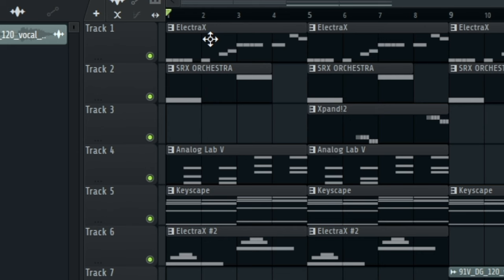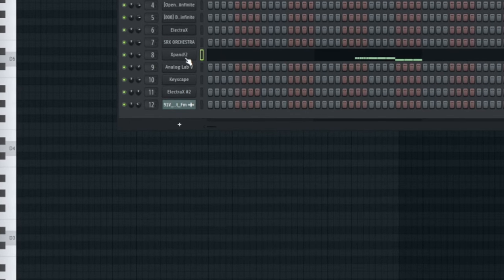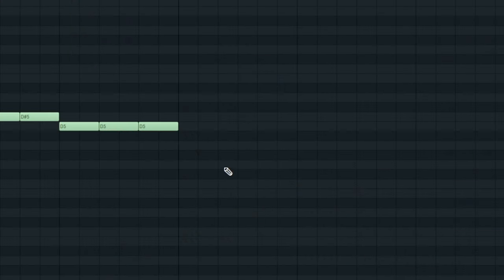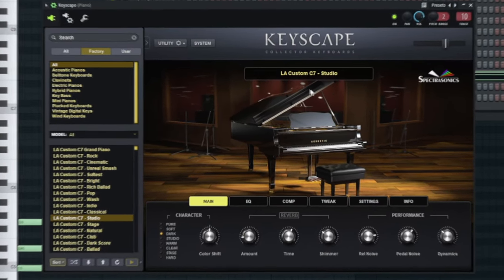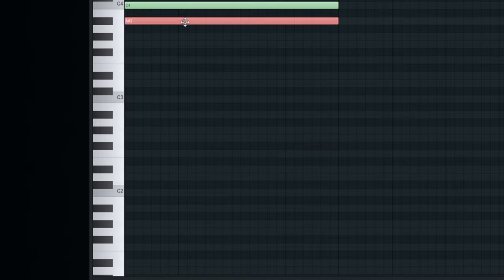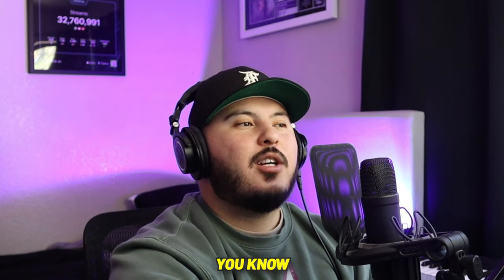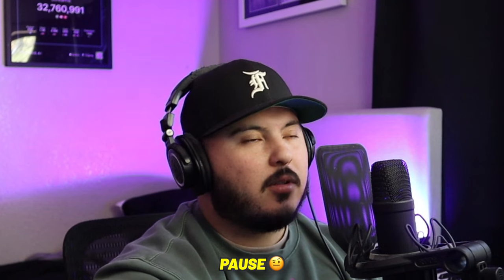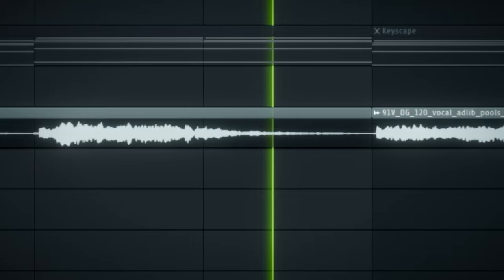How I Make Dark Bris Type Beats FROM SCRATCH 🔥 | Fl Studio 21